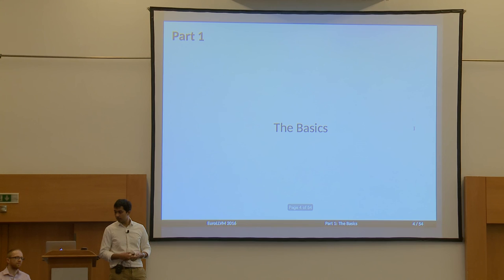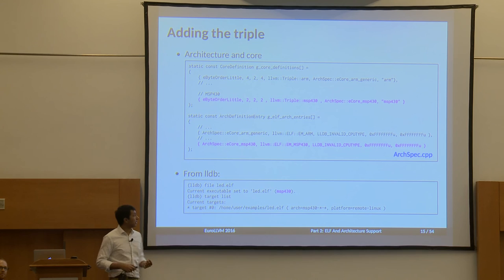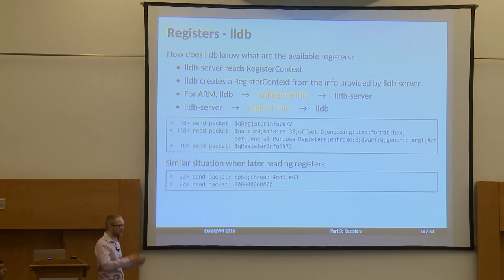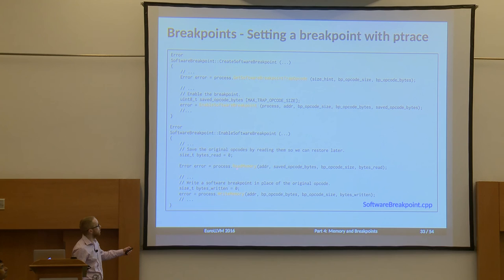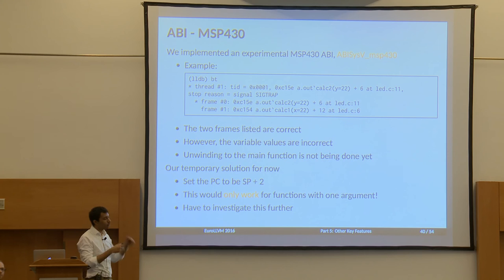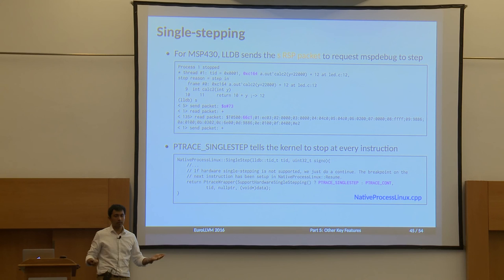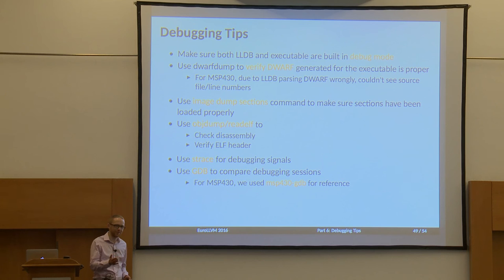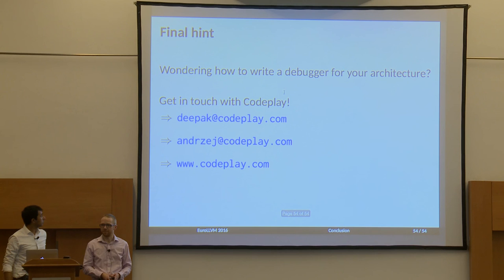2016 EuroLLVM Developers' Meeting: D. Panickal & A. Warzynski "LLDB Tutorial: Adding debugger ..."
LLDB Tutorial: Adding debugger support for your target - Deepak Panickal, Codeplay Software & Andrzej Warzynski, Codeplay Software

This tutorial explains how to get started with adding a new architecture to LLDB. It walks through all the major steps required and how LLDB's various plugins work together in making this a maintainable and easily approachable task. It will cover: basic definition of the architecture, implementing register read/write through adding a RegisterContext, manipulating breakpoints, single-stepping, adding an ABI for stack walking, adding support for disassembly of the architecture, memory read/write through modifying Process plugins, and everything else that is needed in order to provide a usable debugging experience. The required steps will be demonstrated for a RISC architecture not yet supported in LLDB, but simple enough so that no expert knowledge of the underlying target is required. Practical debugging tips, as well as solutions to common issues, will be given.